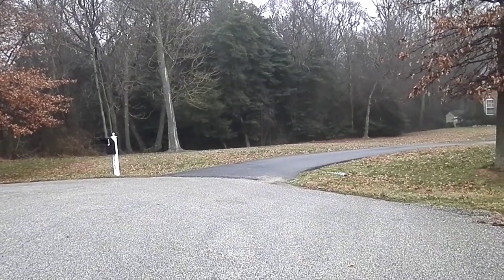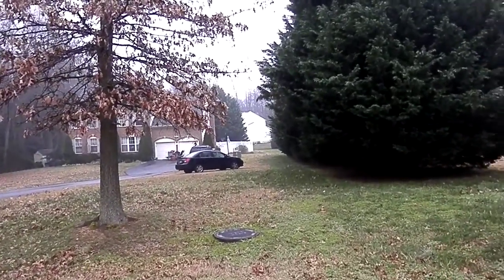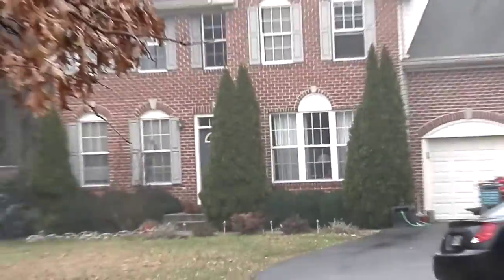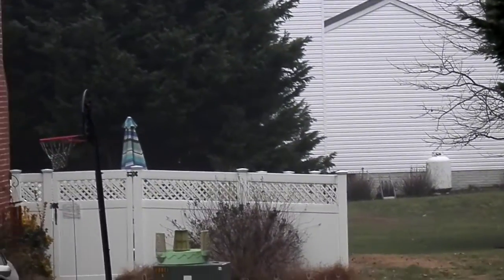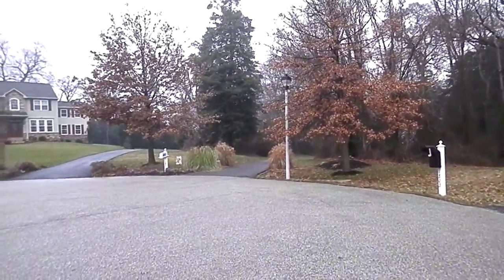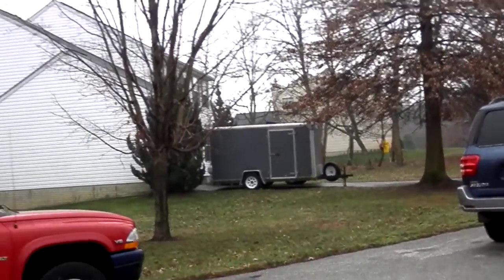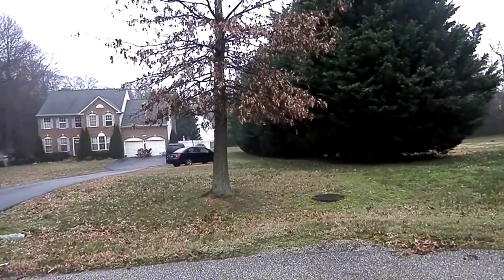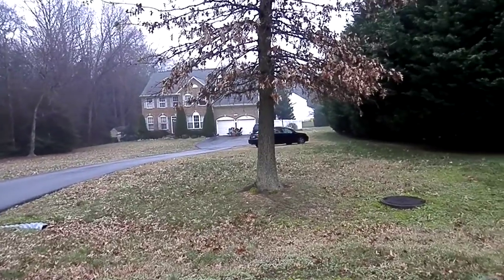Wharf Creek Ct